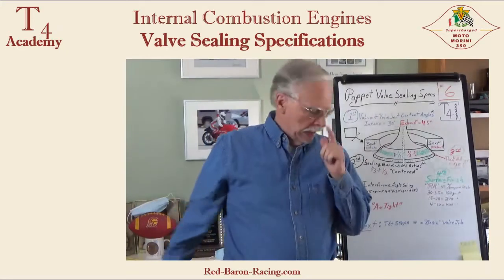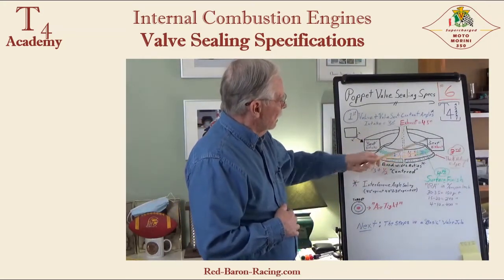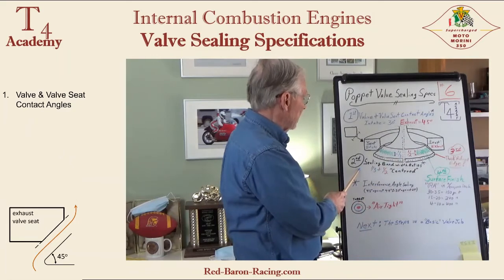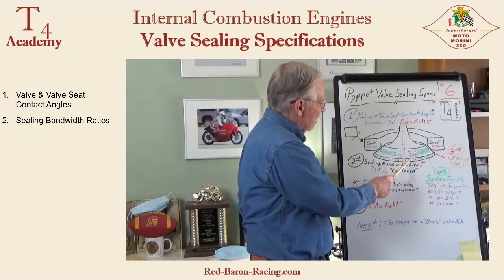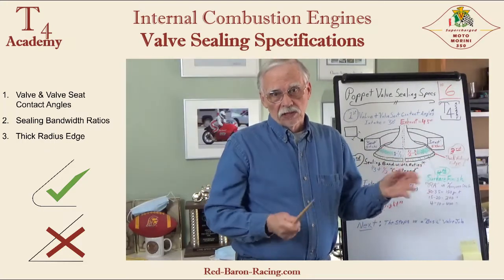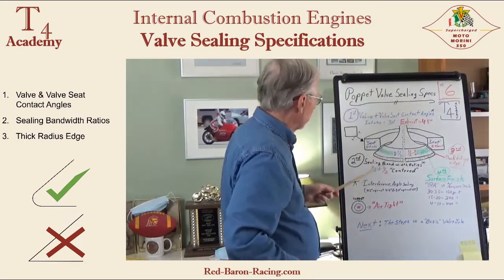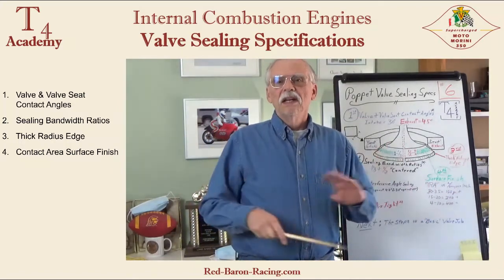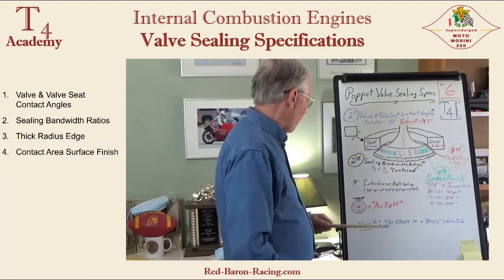Specifications for Sealing Valves in an Internal Combustion Engine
Valves Video #6
The goal for engine valves is to be air tight. Smitty walks through the major specifications of poppet intake and exhaust valves in an engine: (1) contact angles, (2) sealing bandwidth ratios, (3) thick radius edges, and (4) surface finish. Smitty shares the common specs used by most engines today.